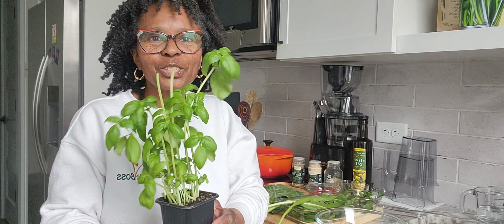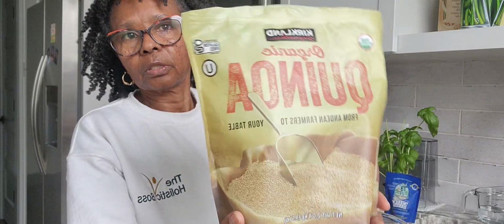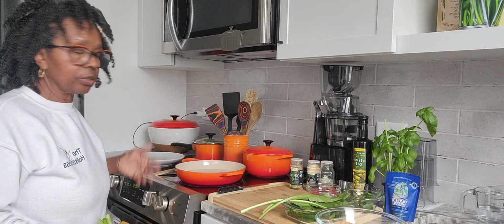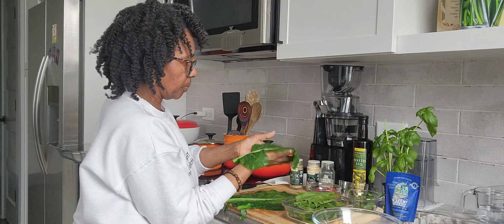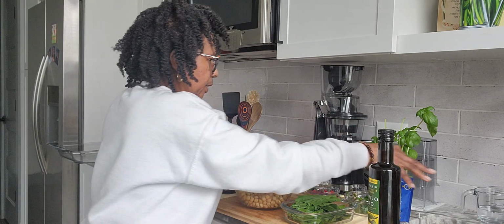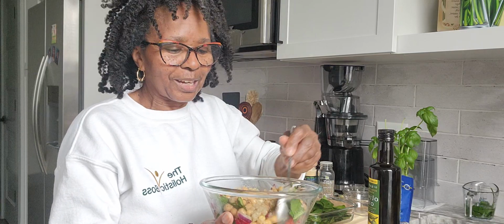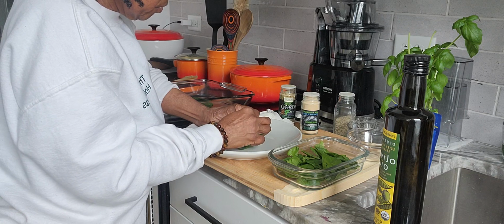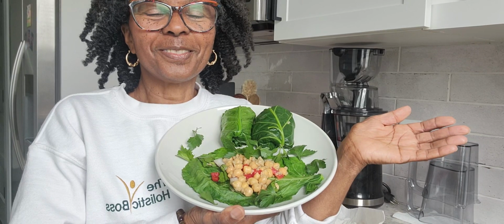HEALTH BENEFITS for Eating Raw | Supports a Healthy HEART❤💚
In this video, you will learn how you can make a nutritious Collard Green wrap that is full of FIBER, PROTEIN and other Vitamins and Minerals the body needs to THRIVE!. It is delicious, HEART HEALTHY and HEALING for the body.

Are you looking for those delicious spirulina coconut veggie wraps to use for your salad wrap, burrito🌯 or pizza 🍕crust?

Coach Renée is a Certified Holistic Wellness Coach from the Institute for Integrative Nutrition, the Dr. Sears Wellness Institute, and The Cooper Institute of Dallas. She provides educational and informational content on this channel to educate, motivate, empower and inspire women to take back control of their health and well-being where she places emphasis on nourishing the "whole you", Mind, Body, and Soul. However, please note that Coach Renée is not a licensed medical doctor or healthcare professional, and therefore; she cannot, and do not diagnose, treat, prescribe or recommend any type of medical treatments for her viewers. The content on this channel, including recipes, coaching products, and wellness programs, is not a substitute for professional medical advice, diagnosis, or treatment. Always consult a qualified healthcare provider before making any significant changes to your diet, exercise, or lifestyle. The effectiveness of holistic approaches and natural remedies that can vary from person to person. Listen to your body and seek personalized professional guidance based on your health status and medical history. By engaging with this content, you agree that you are responsible for your own health decisions. Coach Renée and The Holistic Boss are not liable for any actions you take based on the information provided.

Thank you for your acknowledgement! Your health is your greatest asset. Let's journey towards holistic wellness together with mindfulness and empowerment.

If you're looking to amplify your health and well-being to the next level, watch HEALTH BENEFITS for Eating Raw | Supports a Healthy HEART❤💚 Video